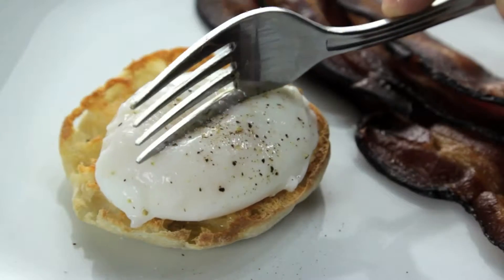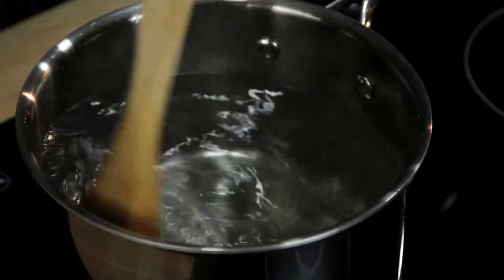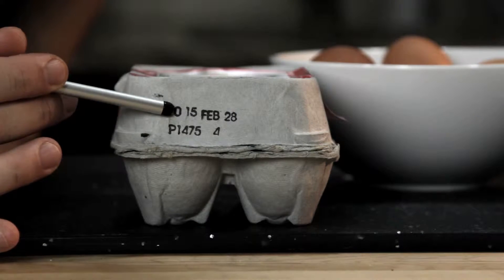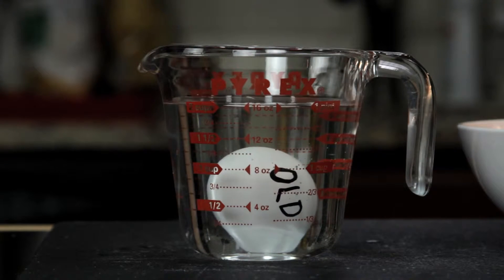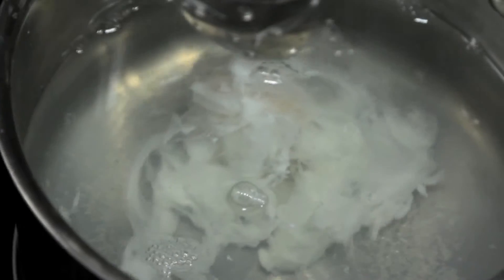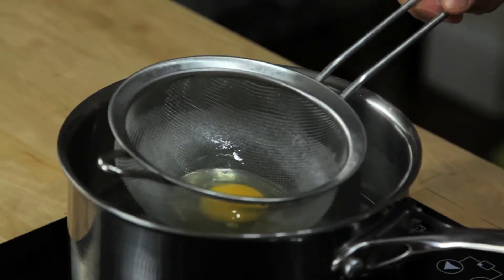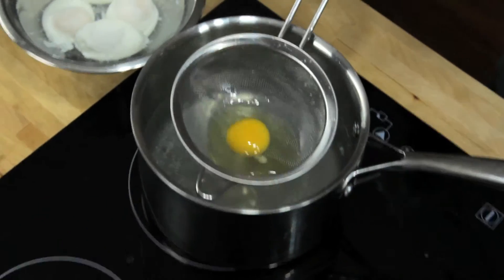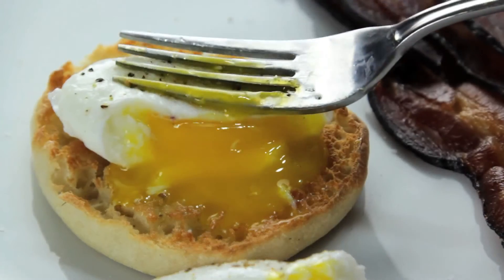The Food Lab: How To Poach Eggs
Perfect poached eggs are not easy to make. But we've got a few tricks up our sleeves that'll have you poaching like a pro every single time.

2nd Camera: Renata Yagolnitzer
Doodles: Robyn Lee
SFX: freesfx.co.uk